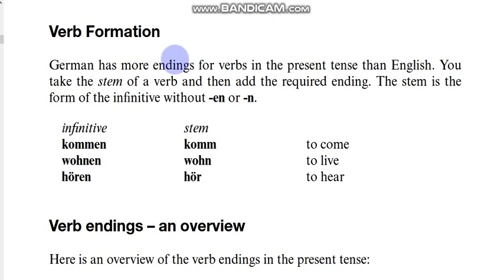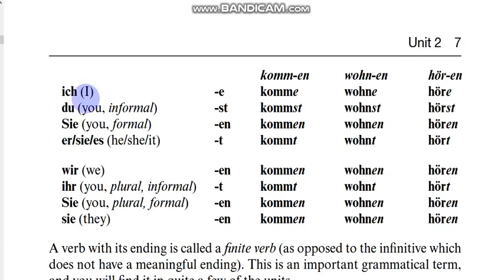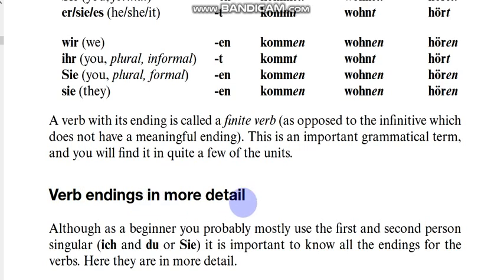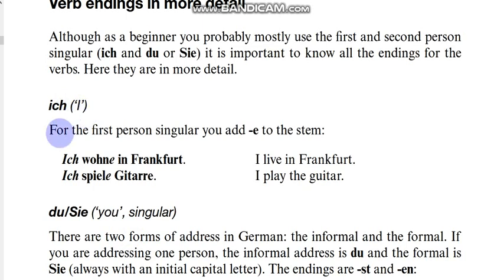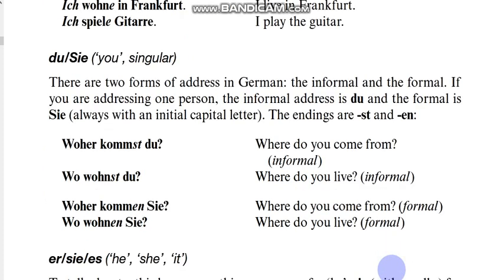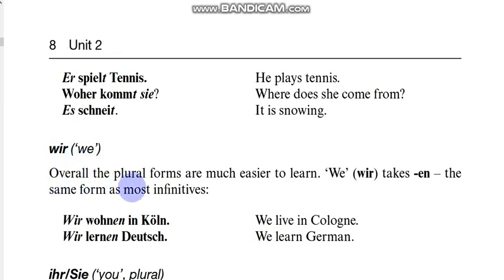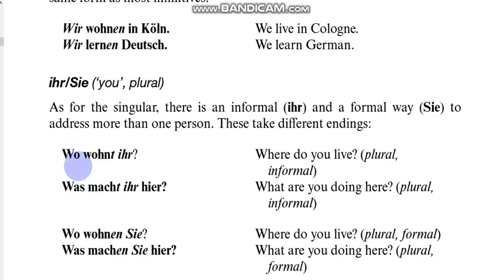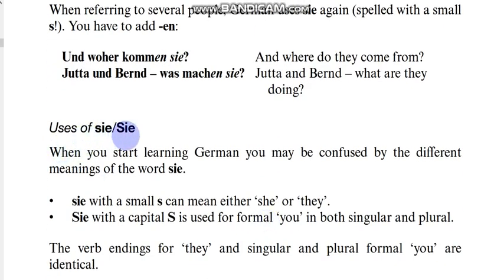verb formation in German / learn German